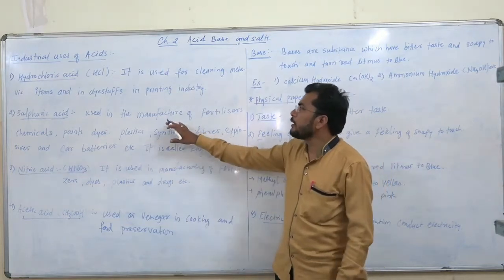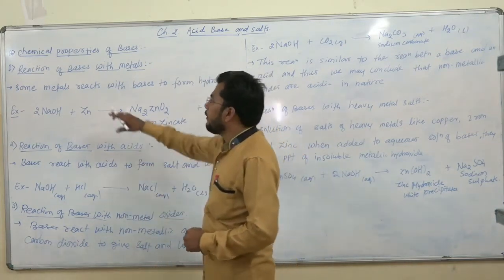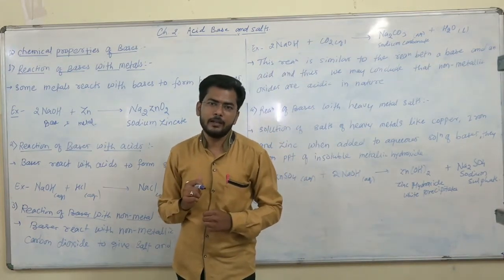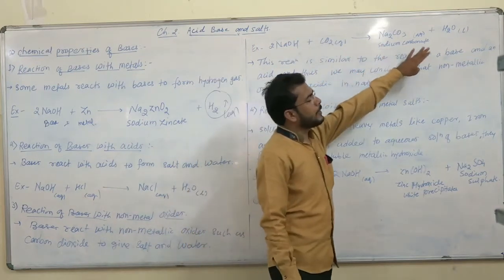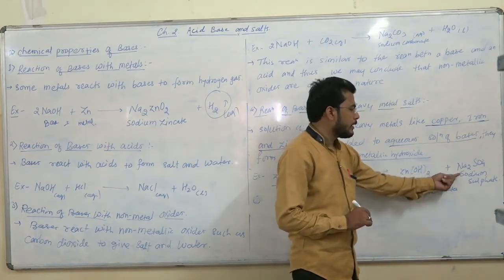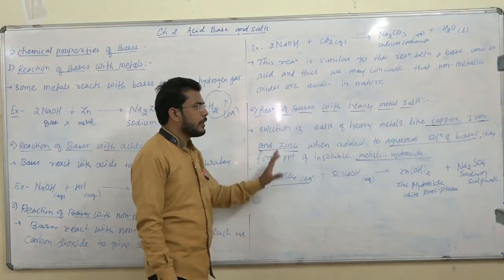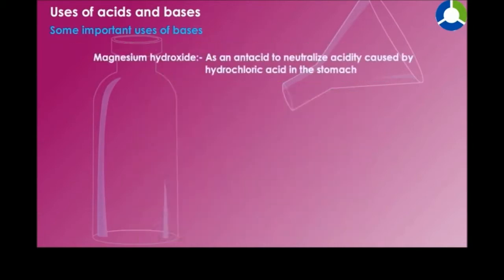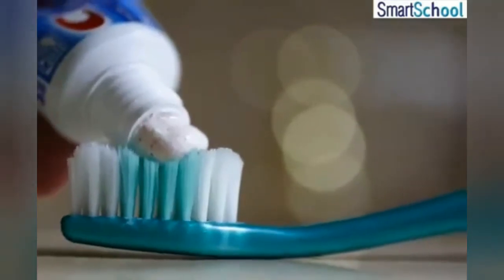Chemistry with Vishal sir# chapter 2 Acid Base and salts part 7th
Chemical properties and uses of Bases and pH along with pH in every day in our Life